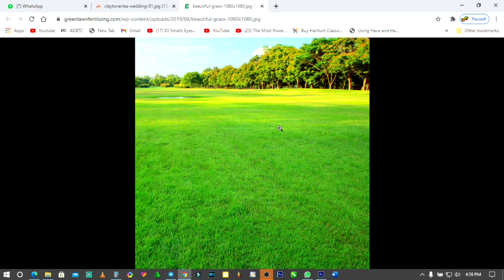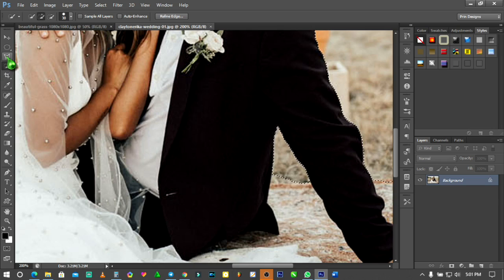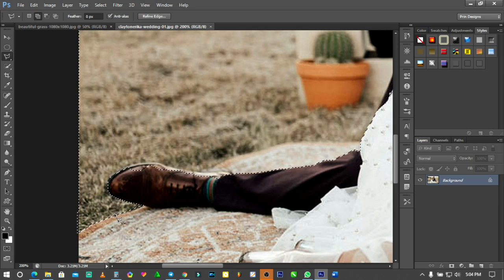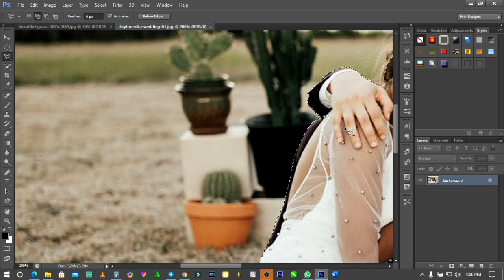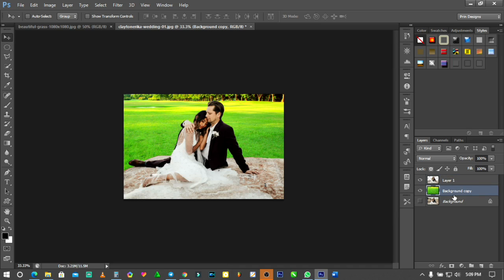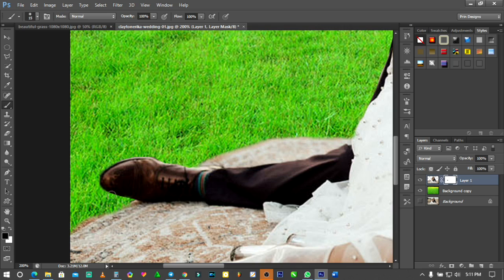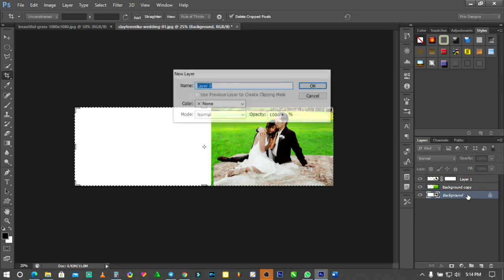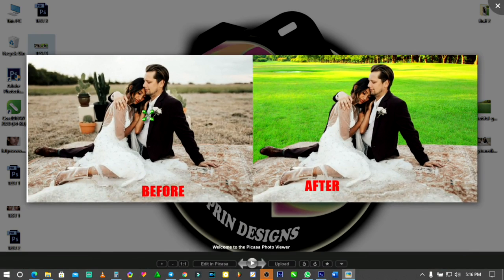How To Remove Background From An Image And Replace With New Background Tutorial #3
In this Tutorial, we are going to learn How To Remove Background From An Image And Replace With New Background.
☼ Move Tool (Key V)
☼ Quick Selection Tool (Key W)
☼ Polygonal Lasso Tool (Key L)
☼ Brush Tool (Key B)
☼ Layer Mask
☼ Horizontal Type Tool (Text tool)

Don't Feel Hesitate To Ask Questions.